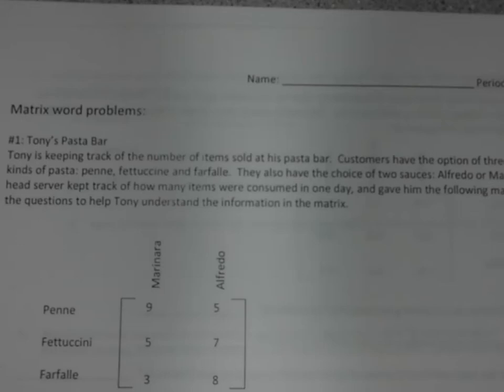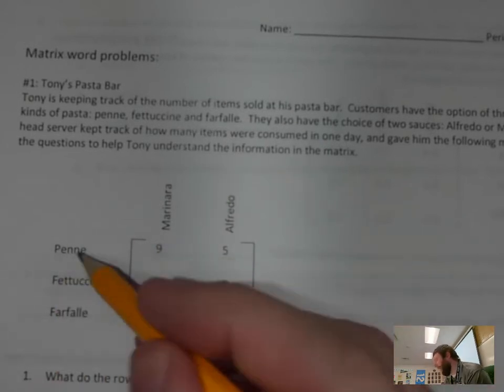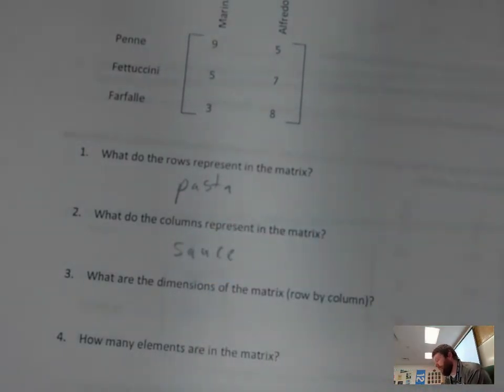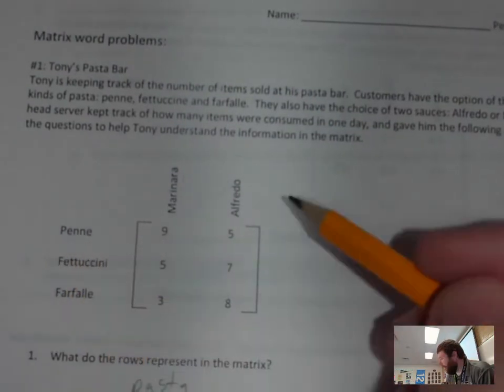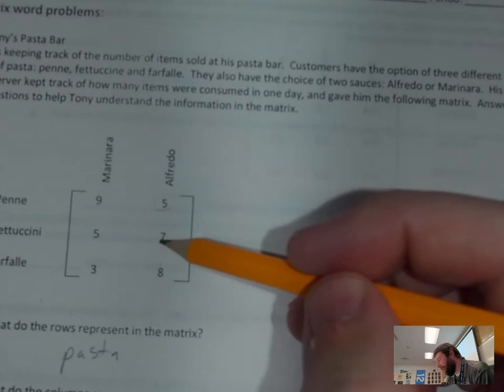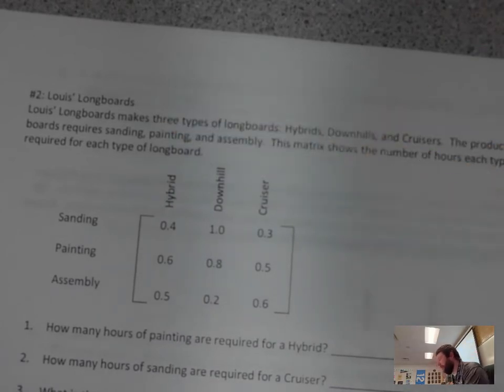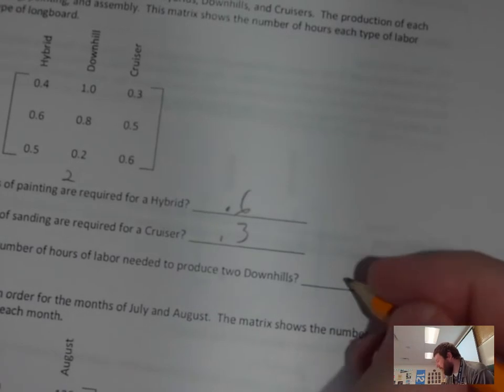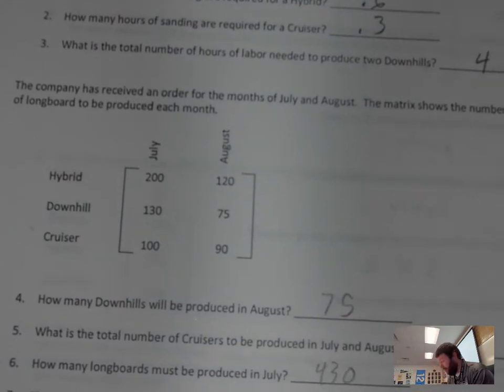Matrix Word Problems